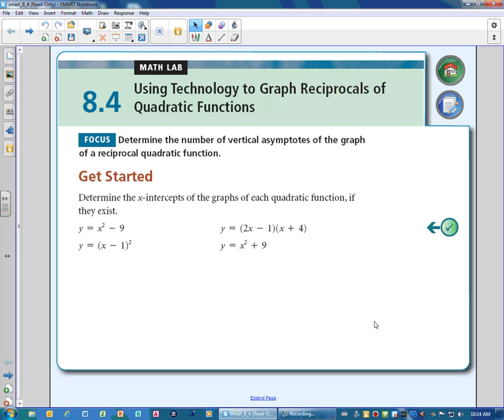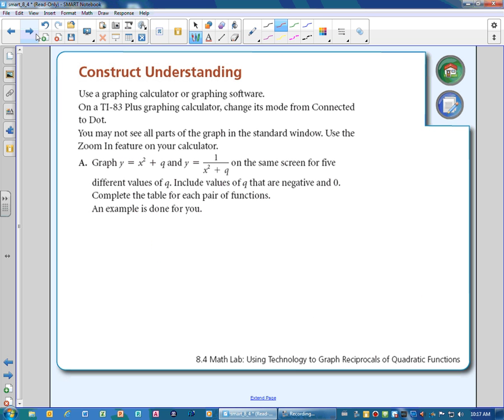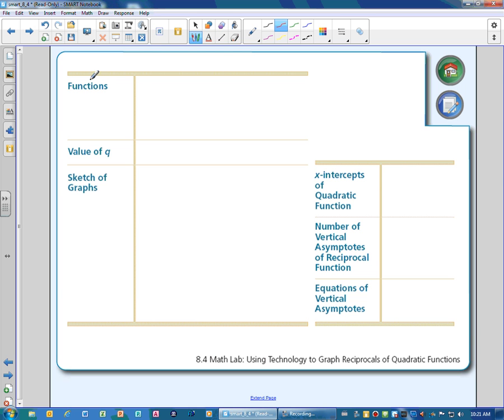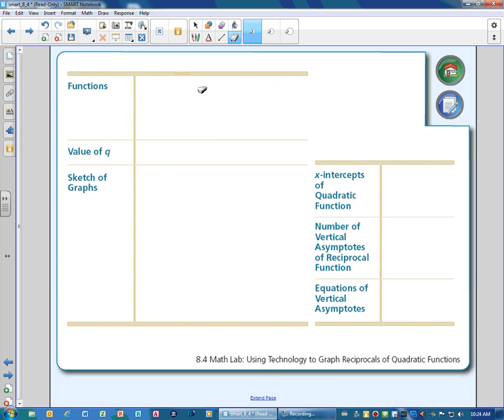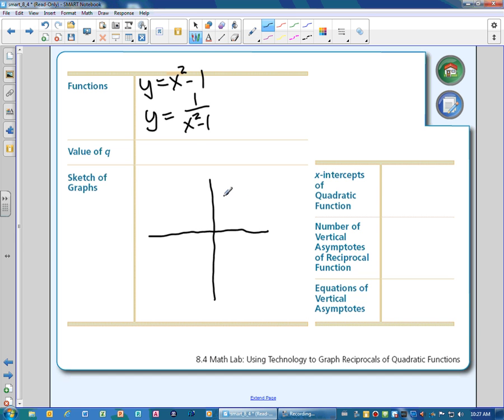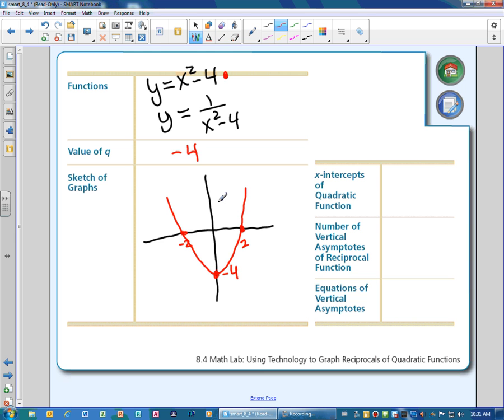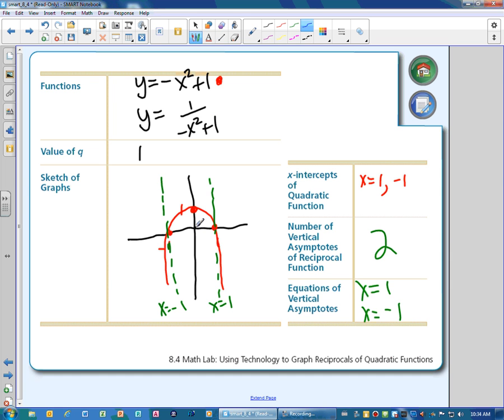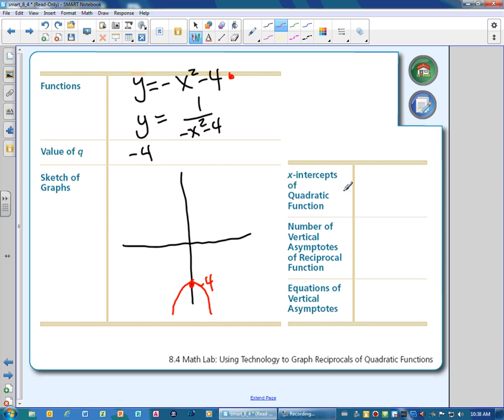Lesson 8 4